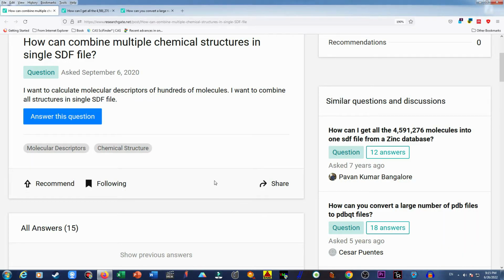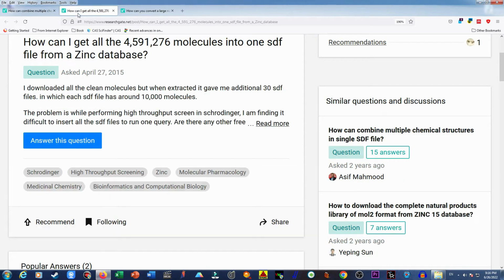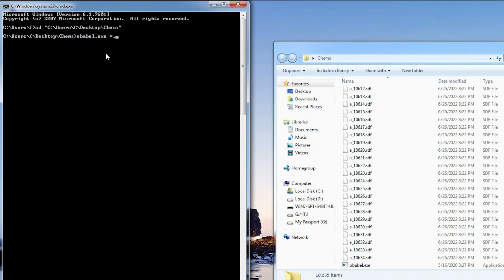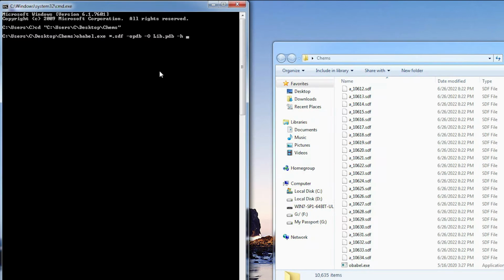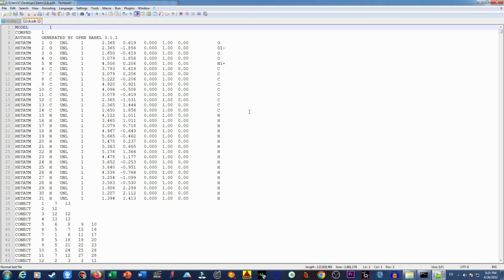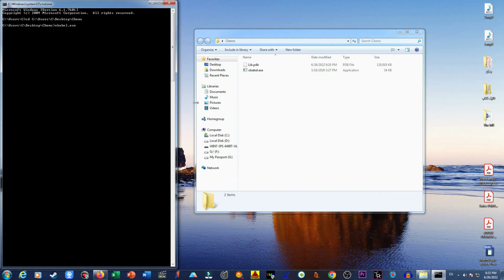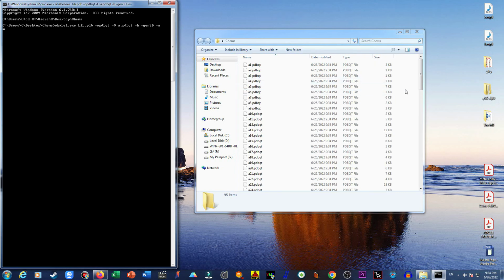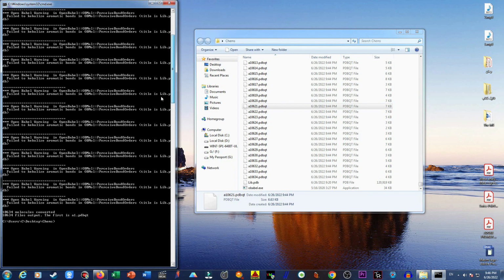Answering to some researchgate questions regarding to chemicl data manipulation with openbabel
Hello dear researchers and scientists
In this tutorial I try to show how to manipulate chemical_formats with obabel.exe. In this video, we learn how_to split compounds, how to merge, and how to convert them into different formats like pdb or pdbqt.